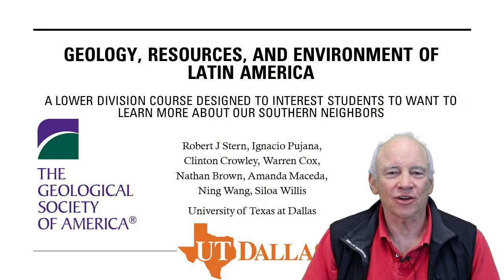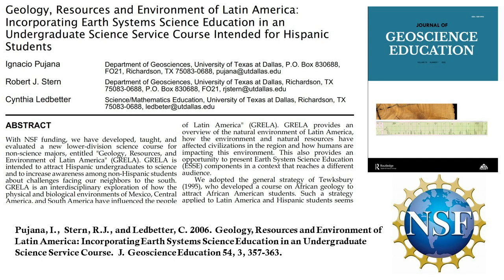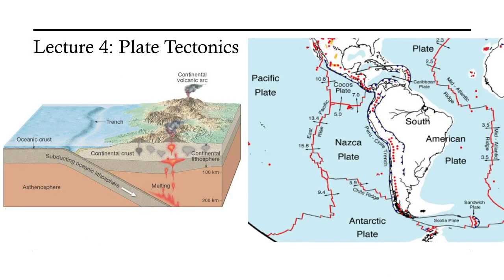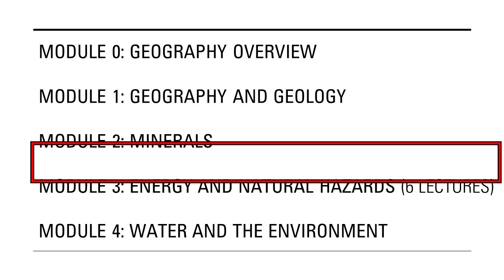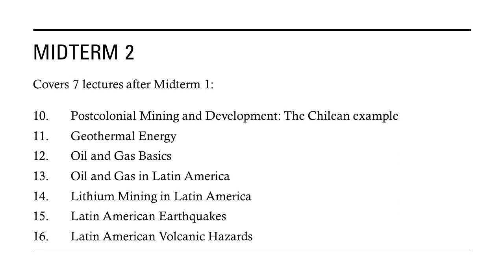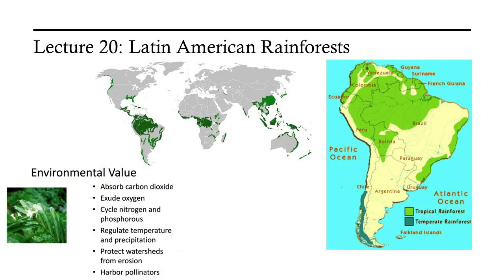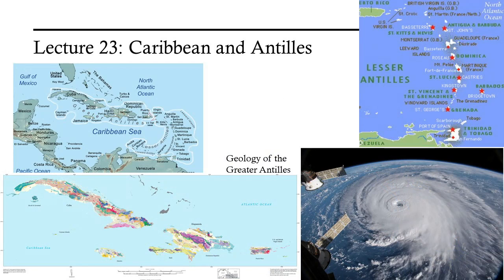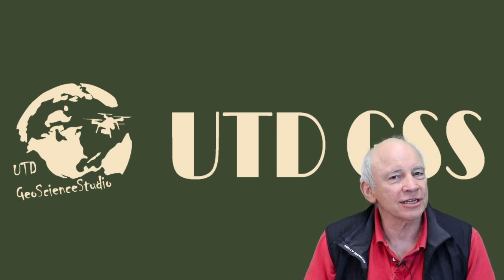GRELA 2022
Dr. Robert Stern's Geological Society of America presentation for the University of Texas at Dallas' on-line undergraduate (non-majors) course "Geology, Resources, and Environment of Latin America". 23 videos and video syllabus can be found on "playlists" at UTD GSS YouTube channel.